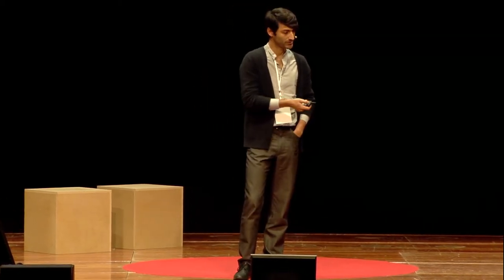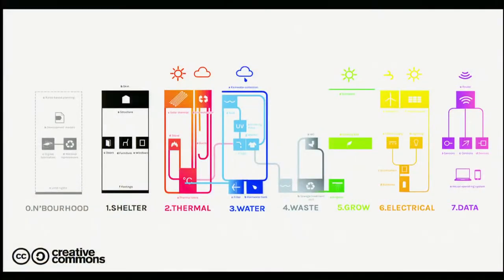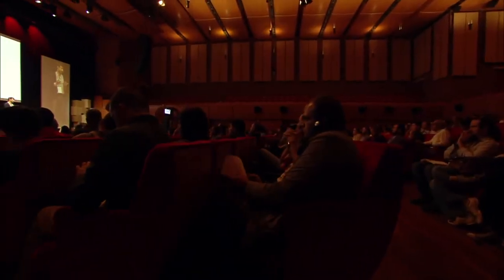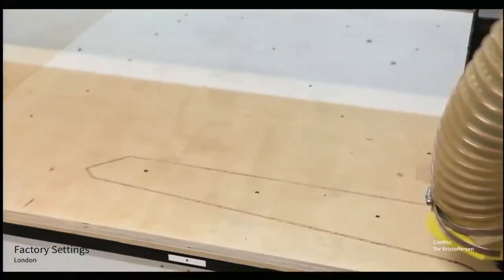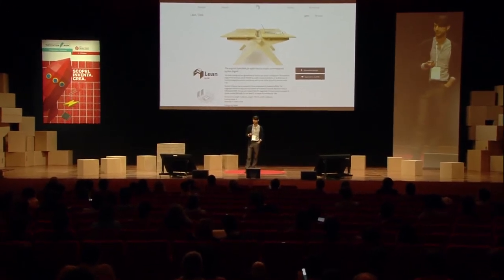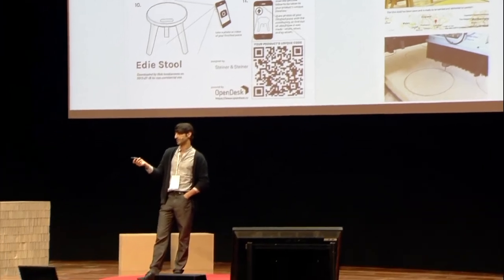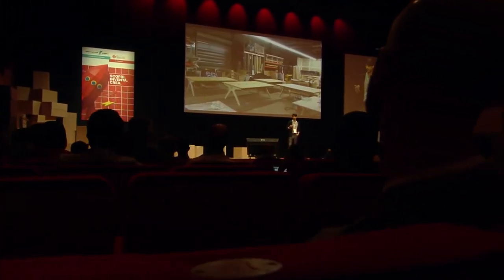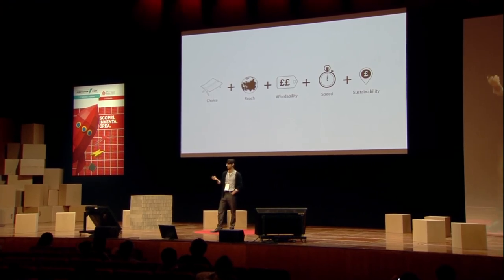Nick Ierodiaconou - Open Desk and Wikihouse (2014 OHS)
Open Desk and Wikihouse by Nick Ierodiaconou
Focus Session: Manufacturing in the Open